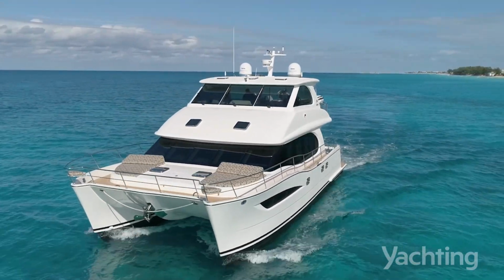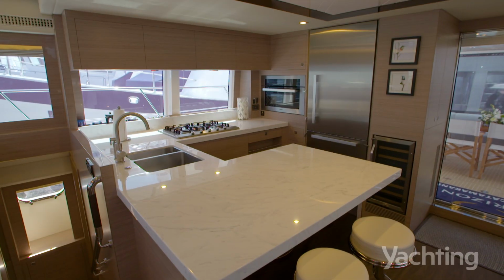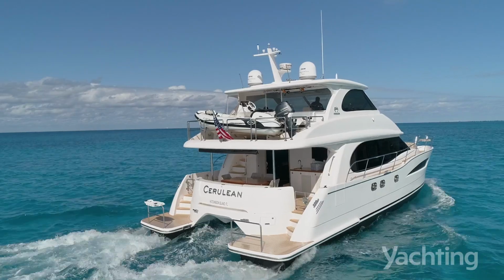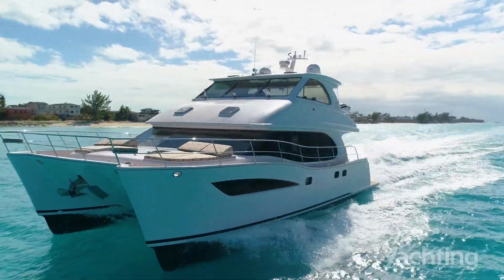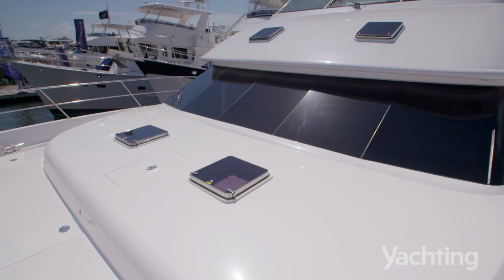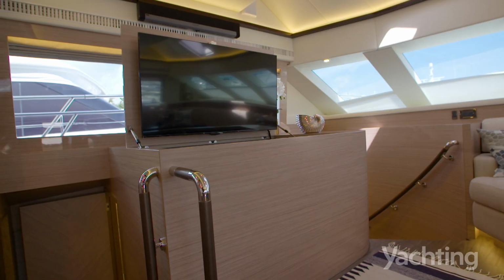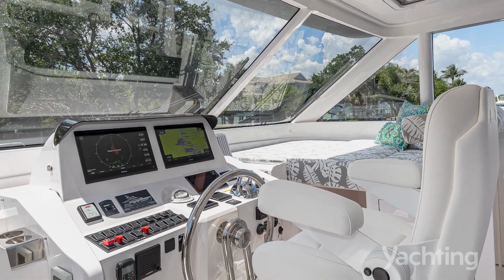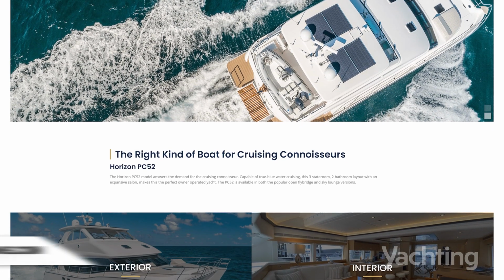Yachting On Board: Horizon PC52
Available in both open- and closed-flybridge options, the PC52 offers comfortable living spaces, a large galley and spacious salon, as well as all of the necessary amenities for extended cruising. Yachting got on board the Horizon Power Catamarans PC52 to get a closer look at the Palm Beach International Boat Show.